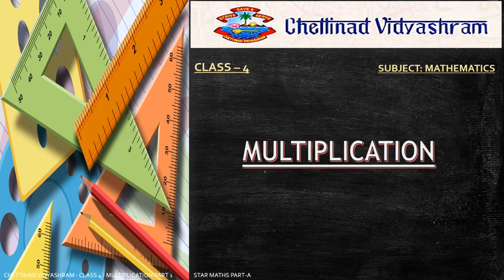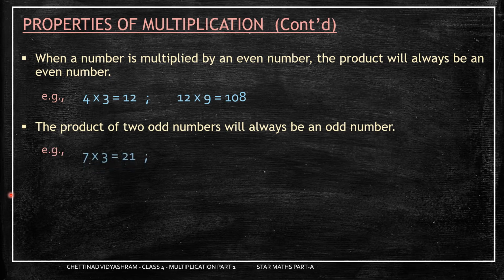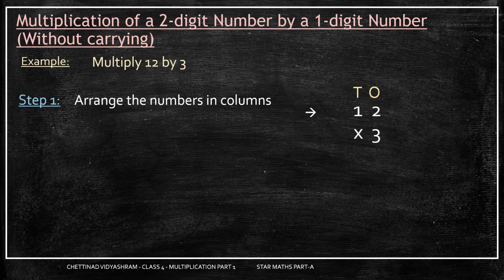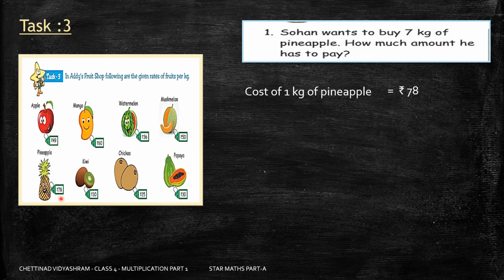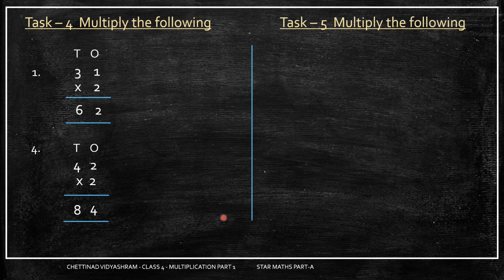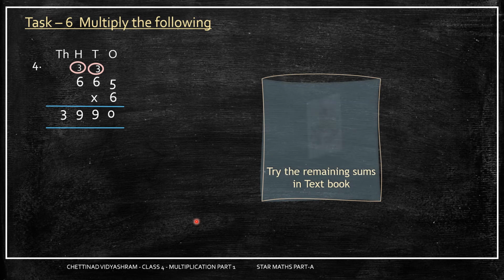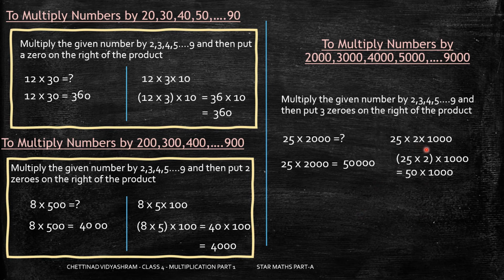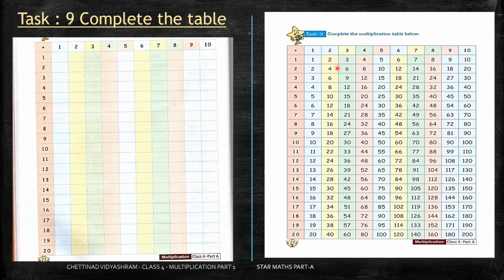Class 4_ MULTIPLICATION PART 1